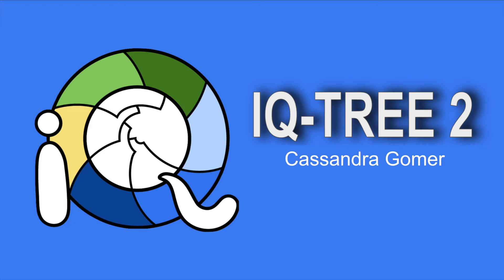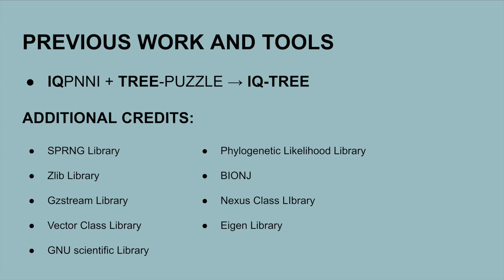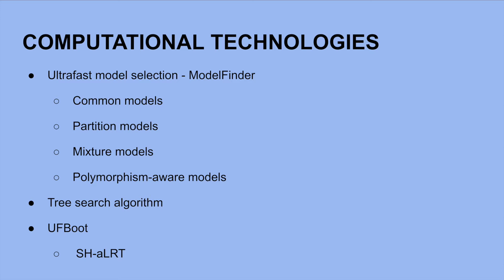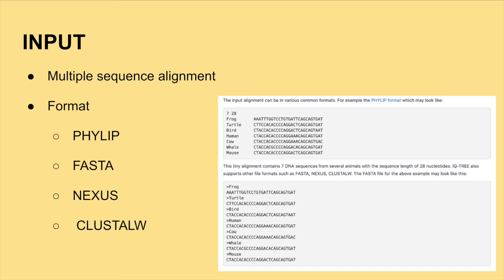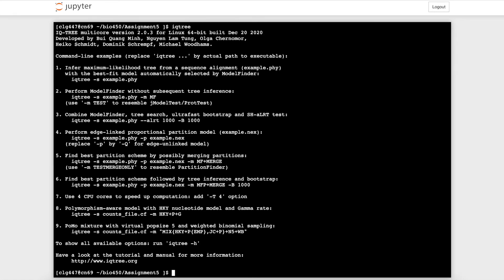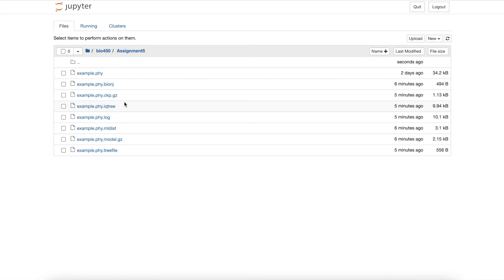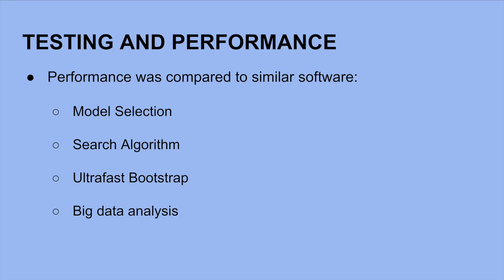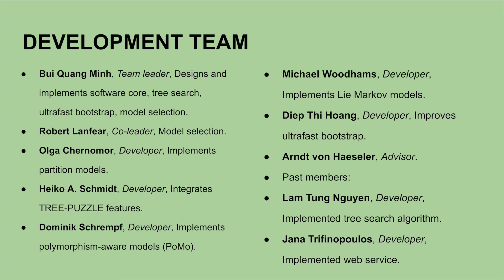IQ-TREE 2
BIO 450 - Assignment 5
IQ-TREE 2 - Phylogenetic Tree Inference